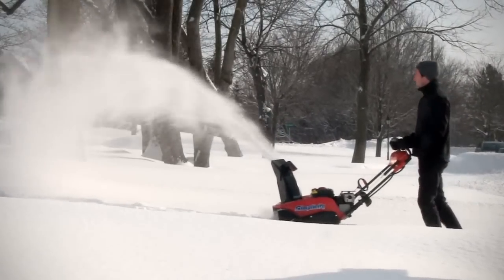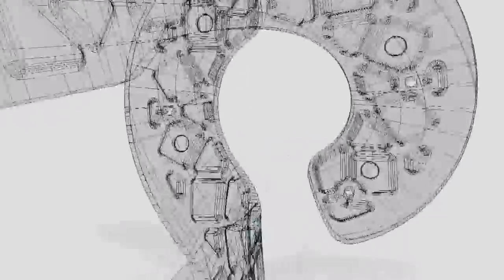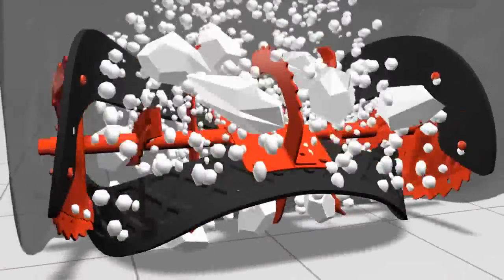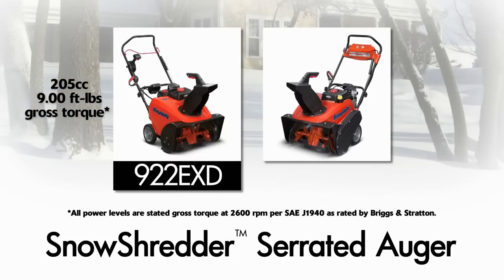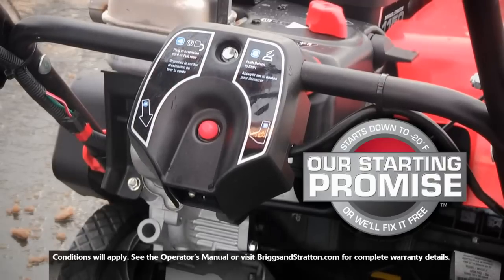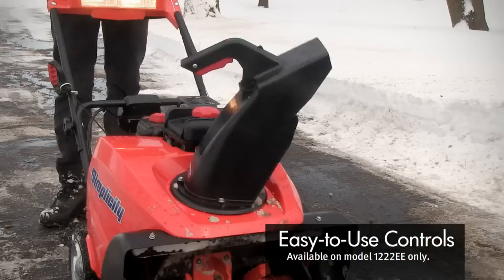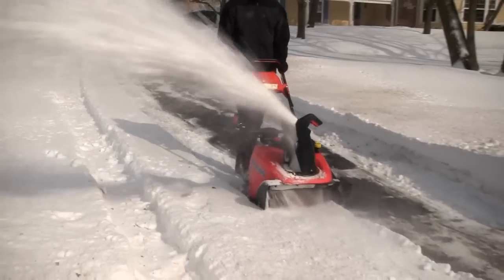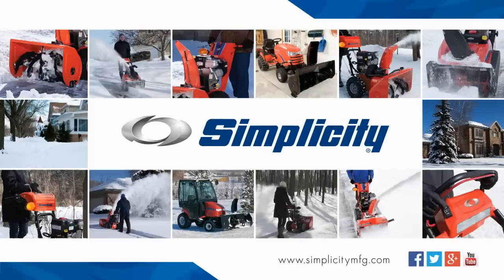SnowShredder™ Serrated Auger on Simplicity Snow Blowers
New SnowShredder™ serrated auger technology for Simplicity single-stage snow blowers helps you power through compacted ice and snow. Learn more in our video!

The SnowShredder™ serrated auger features 14 individual serrated surfaces, efficiently chopping, grinding, and clearing compacted snow, ice, and end of driveway snow banks. This feature is available on two new Simplicity high-performing, single-stage snow throwers. Both snow thrower models feature Briggs & Stratton Snow Series™ engines, optimized for tough winter conditions, and guaranteed to start within 2 electric start attempts, down to -20 degree Fahrenheit, or Briggs & Stratton will fix it for free. *

As powerful as these snow throwers are, they’re compact and easy to maneuver. Electric chute rotation control quickly and accurately directs snow, and the comfortable handlebar, intuitive controls, and integrated light panel make these single-stage snow blowers easy to use. Plus, they’re backed up by a generous 3-year limited warranty.**

Learn more about Simplicity's new single-stage snow throwers with the SnowShredder™ Serrated Auger today

*Conditions will apply. See the operator manual or visit briggsandstratton.com for complete warranty details. **Features vary by model.See dealer or operator’s manual for complete warranty details.